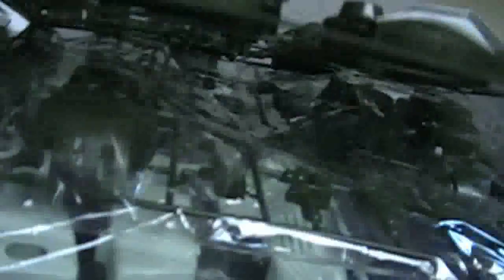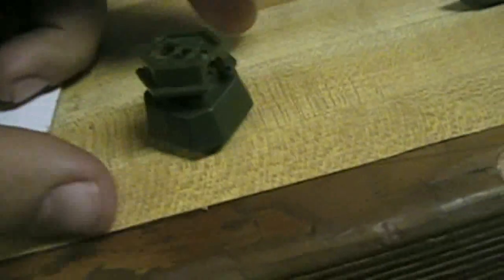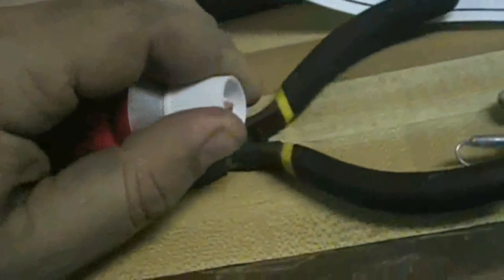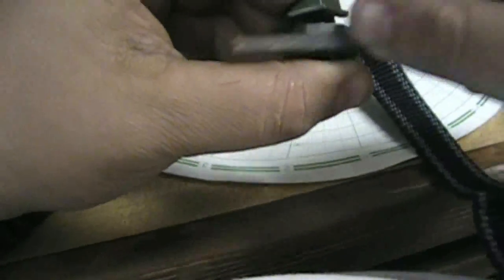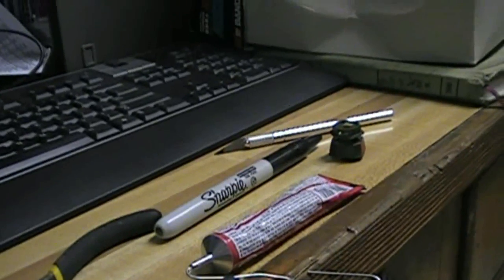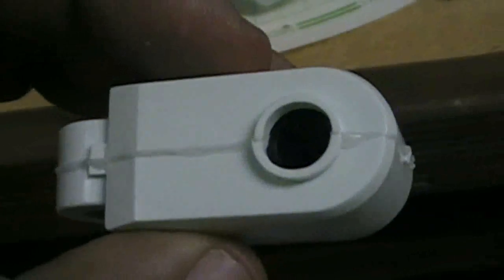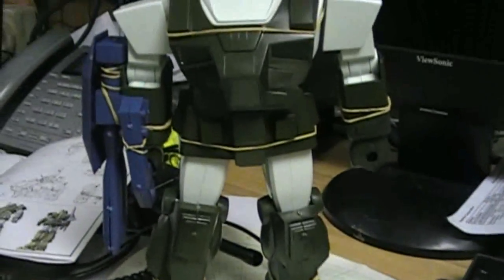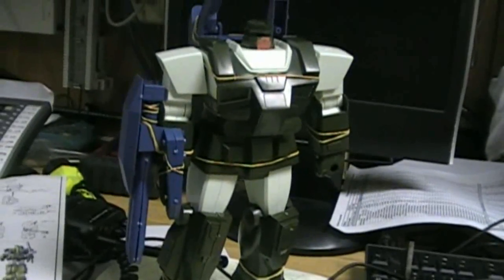Building the FA-78-1 (1/60 MSV)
Mostly working on just seam filling, you can also see what the entire kit looks like unpainted at the end of this video.